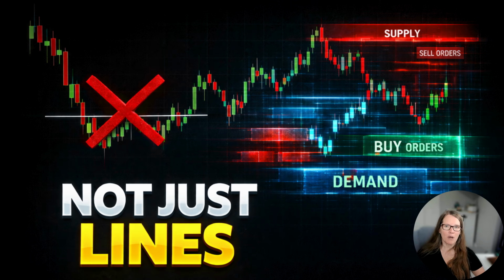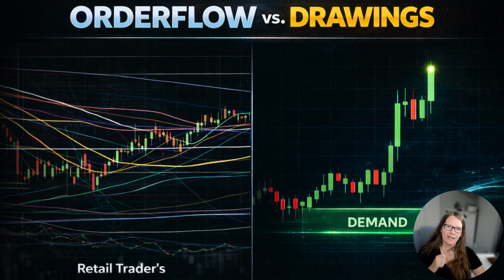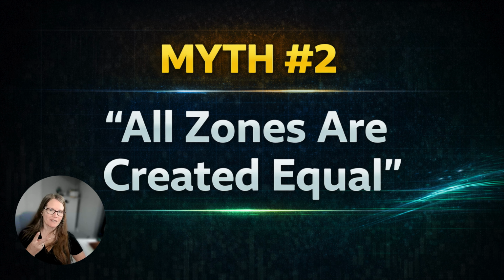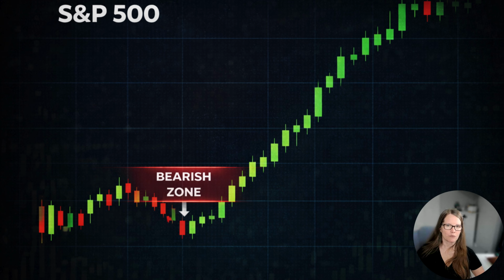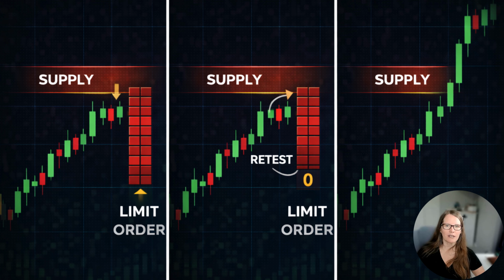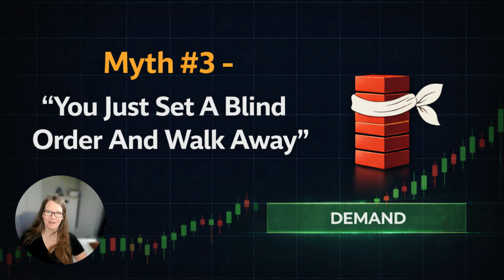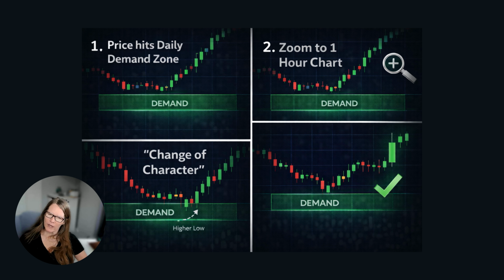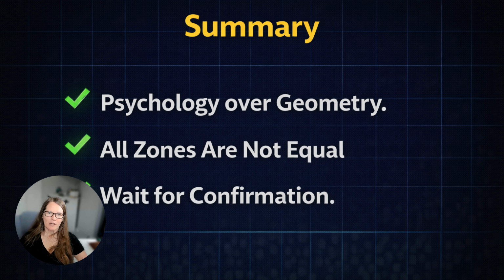Supply and Demand Trading | Why Most Traders Get This WRONG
Most traders treat Supply and Demand like a coloring book. They draw a box, set a limit order, and wonder why they got stopped out. In this video, we debunk the 3 biggest myths holding you back from profitability and reveal what institutional order flow really looks like.

If you are tired of your "perfect" zones getting smashed by the market, you need to stop trading lines and start trading structure.
In this video, we cover:

Myth #1: Why drawing boxes on a chart is NOT a strategy (and what actually moves price).
Myth #2: The "Timeframe Trap" – Why your 5-minute zones are failing against the 4-hour trend.
Myth #3: The danger of "Set and Forget" trading without confirmation.
The Truth: How to use multi-timeframe analysis to spot where institutions are actually doing business.

📉 Master the Structure:
This channel, Price Plan Profit, is dedicated to helping you build discipline and consistency. We don't chase hype; we trade the plan.